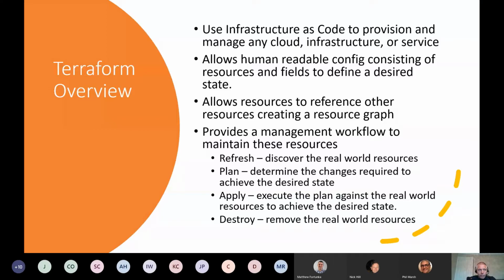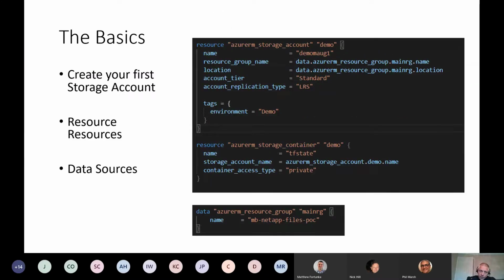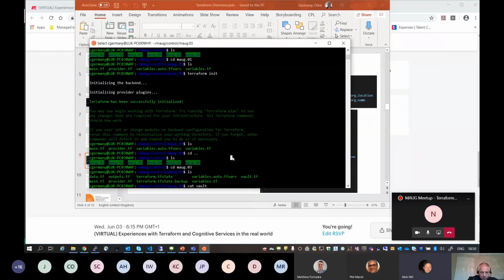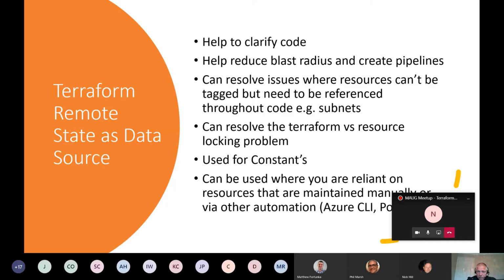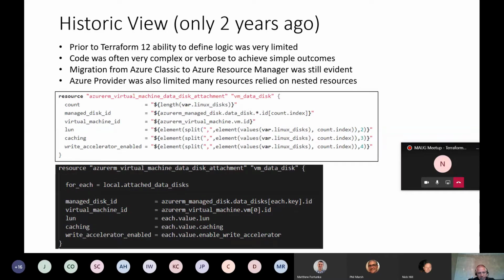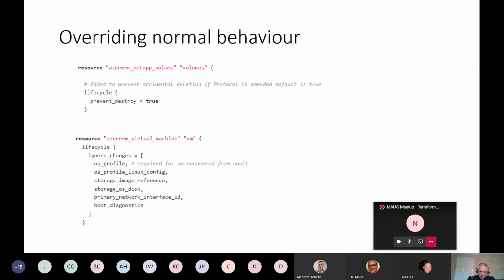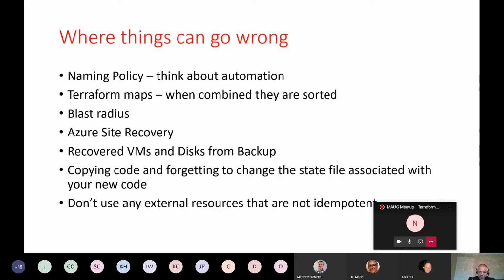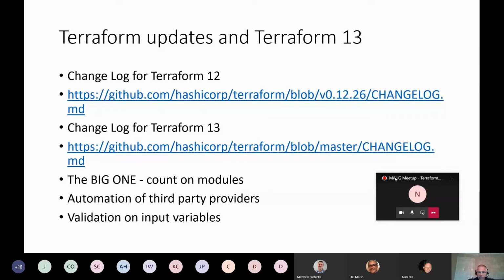Experiences with Terraform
Terraform and using at scale, what works and what does not work
• Terraform brief Overview and the AzureRM provider
• Getting started, RBAC requirements and access
• Terraform 11 vs Terraform 12 (code examples)
• Best use of Terraform State (ideas to allow scale across multiple teams and tackling Hub and Spoke arrangements)
• Use of Workspaces
• Solving Issues of Azure Backup and Azure Site Recovery
• What’s in Terraform 13